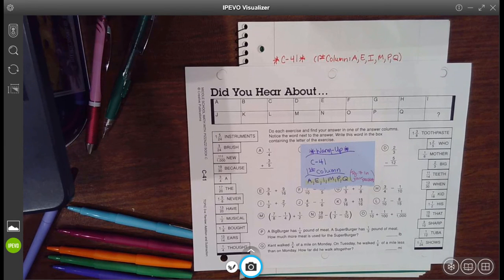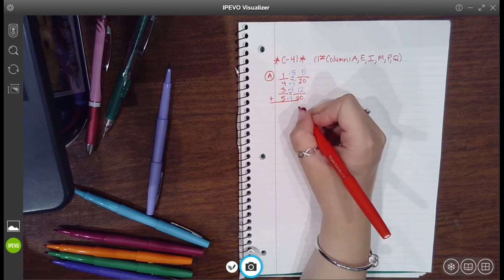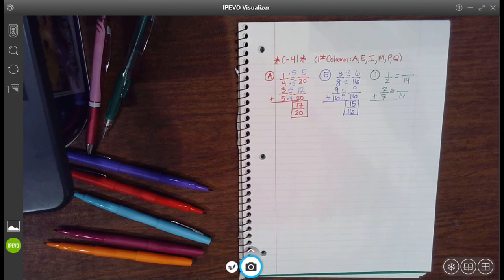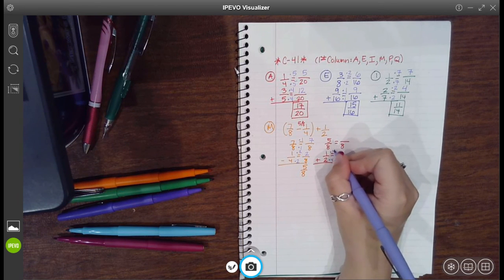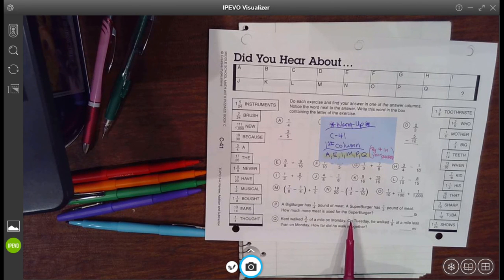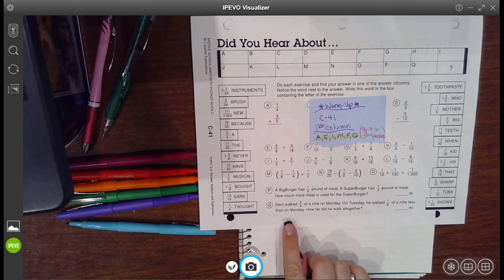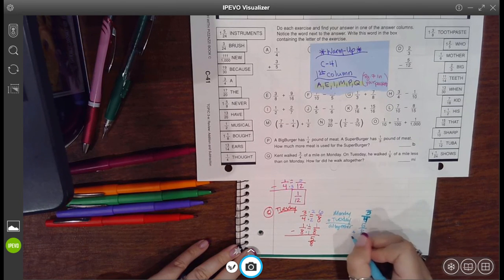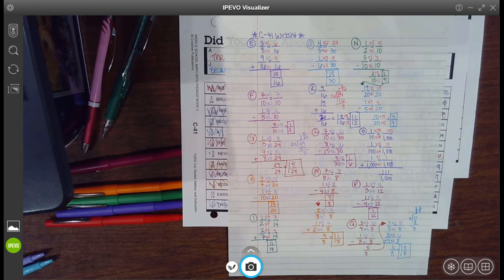C-41 (1st Column: A, E, I, M, P, Q) Adding & Subtracting Fractions Review